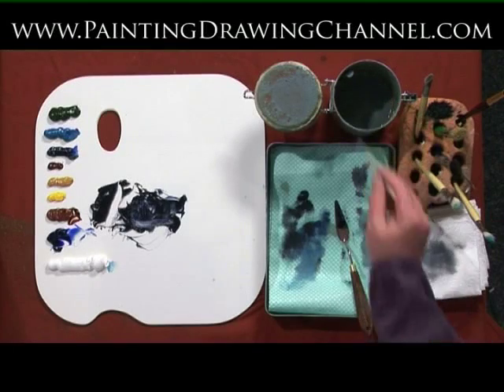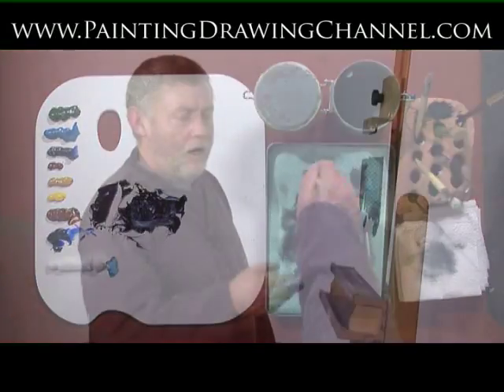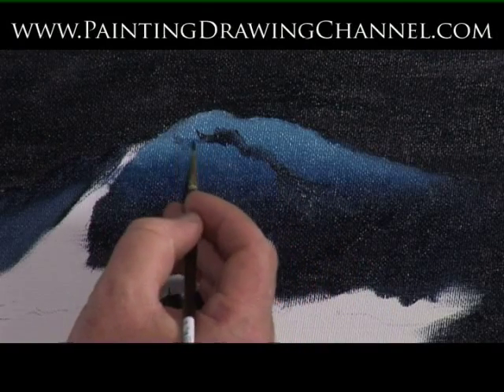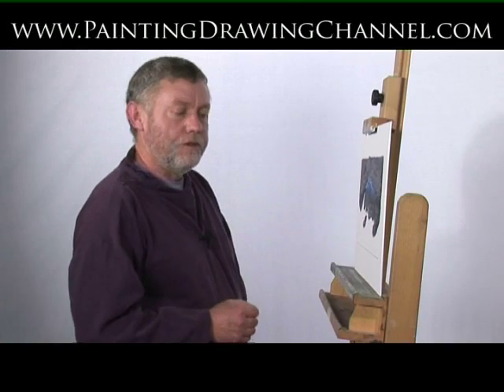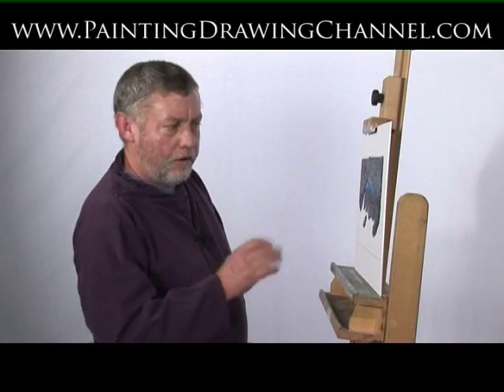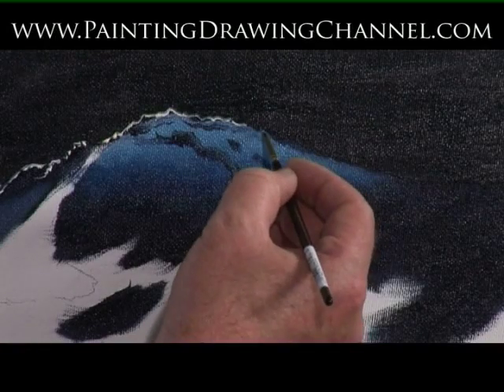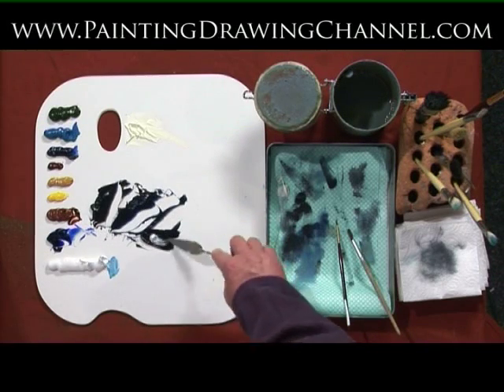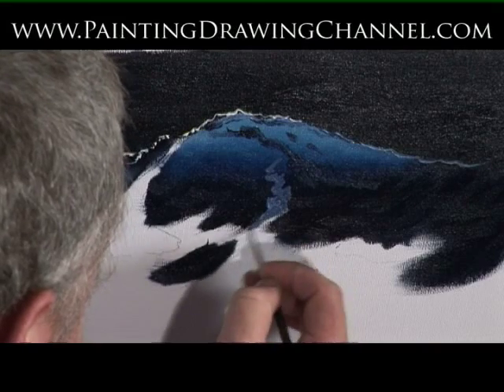Moonlight Breaker in Oil - Part Two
The Painting & Drawing Channel is dedicated to the art of learning to paint. Today popular artist Roy Lang shows you how to paint in oils a crashing wave breaking in the moonlight.  With clever use of colours Roy adds highlights to create a sense of intense light, reflecting through a collapsing wave and shows you how to catch the moonlight shine on the sea spray and foam surface.  Create this realistic moody composition with Roy's easy to follow, step-by-step guidance and relish in the results.  For more information on the Painting & Drawing channel, please